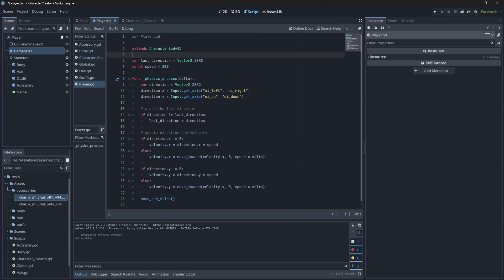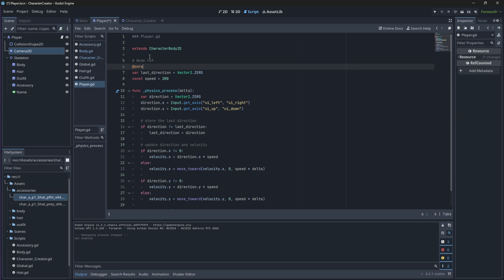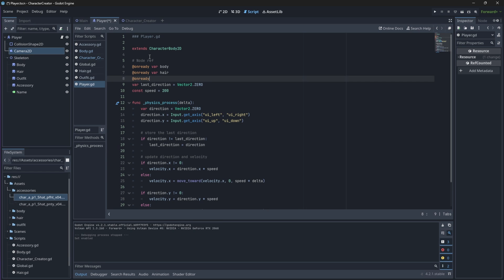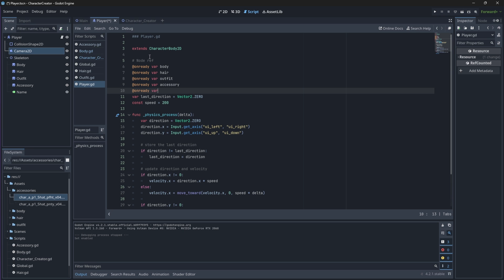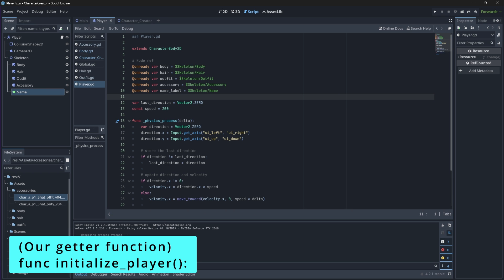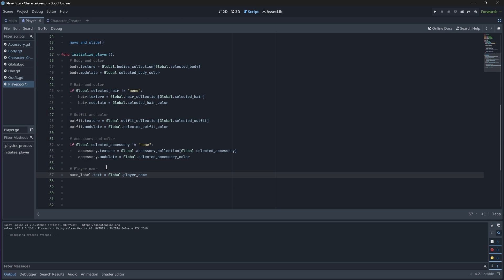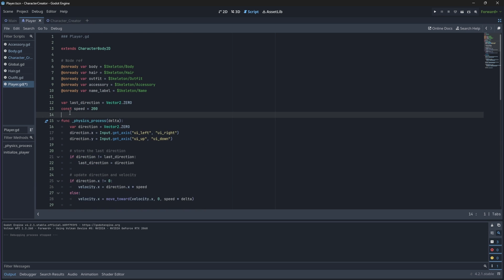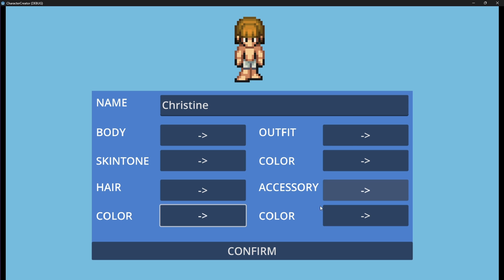Let's Make a 2D Character Creator in Godot 4 & GDScript | Part 8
In this tutorial series, we will make a 2D Character Creator system in Godot 4 and GDScript.  This system allows players to change their body, hair, outfit, accessory, colors, and name before spawning into the world.

In this video, we port over the values from our CharacterCreator to our Player so that they spawn with their set features and name.

00:30 Player Scene Skeleton References
01:40 Get Global Variable Values & Set Skeleton Values
04:55 Error Fixing
05:10 Initializing Player Features on Spawn
05:20 Testing
05:30 Outro

➡️ HARDWARE SPECIFICATIONS:
🔹RAM: 32.0 GB
🔹GPU: NVIDIA GeForce RTX 2060
🔹Storage: 1TB